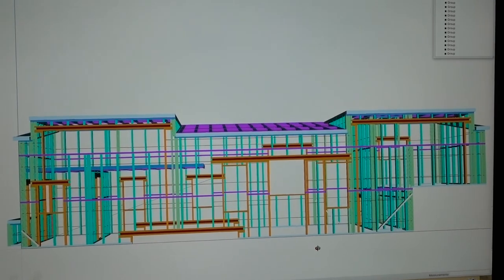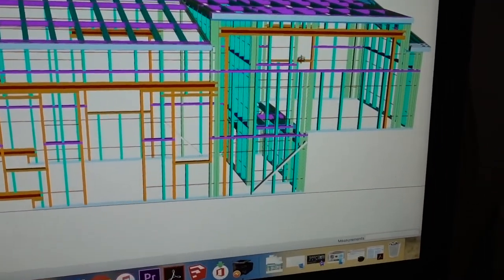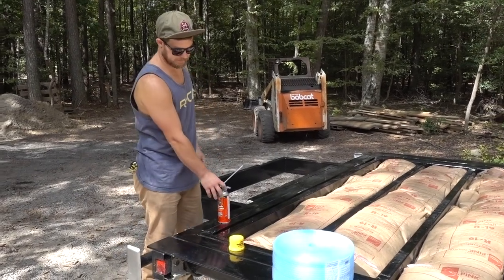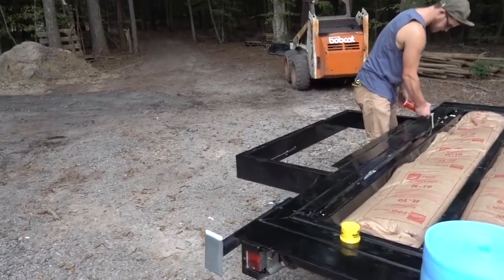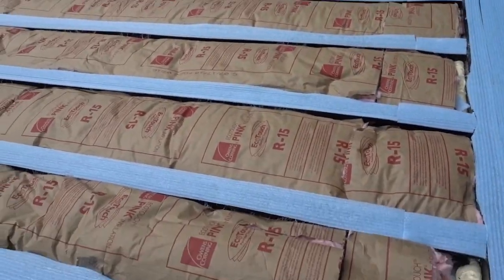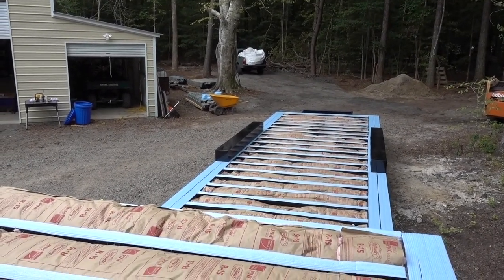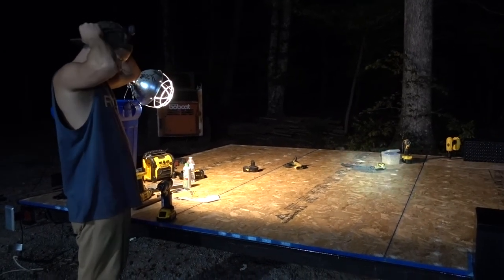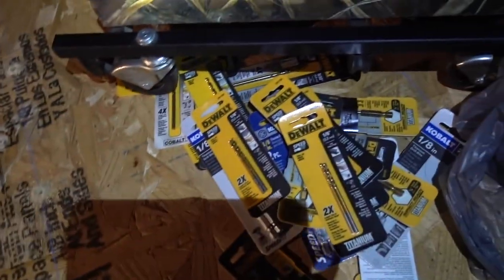WE'RE BACK! With a trailer & subfloor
Sorry that it's been a while! our trailer FINALLY came and now you get to see us put in the insulation and attach the subfloor.  As well as see our dog sneak into the chicken coop. Our next video will be up next week!